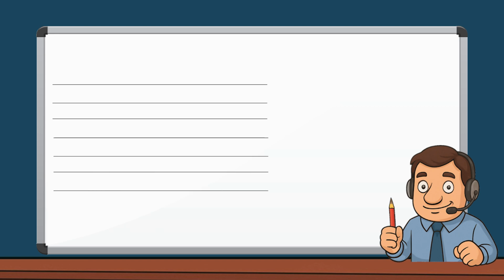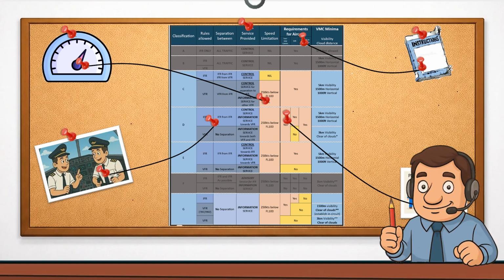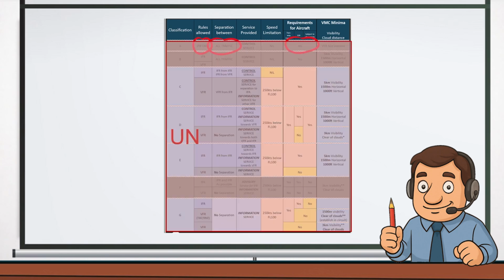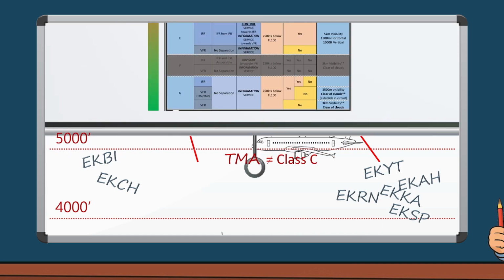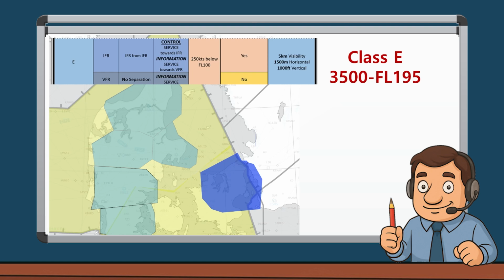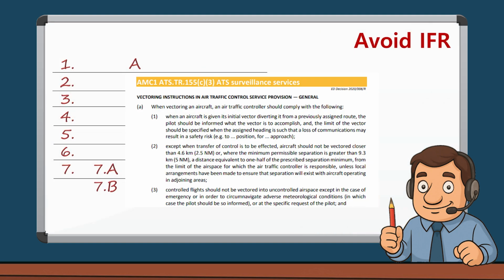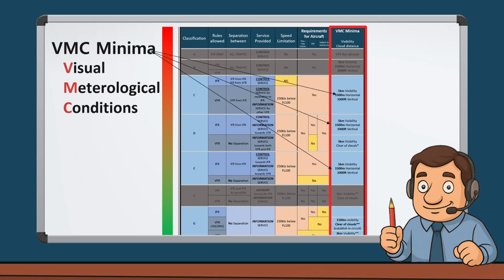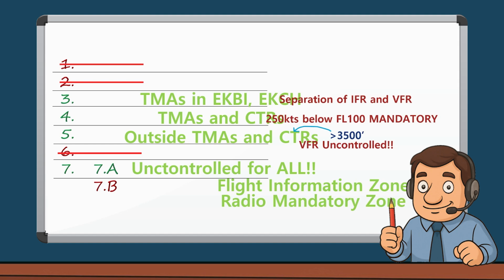AIRSPACE CLASSES - S3 Pre-Training